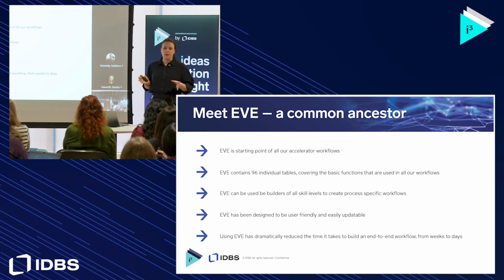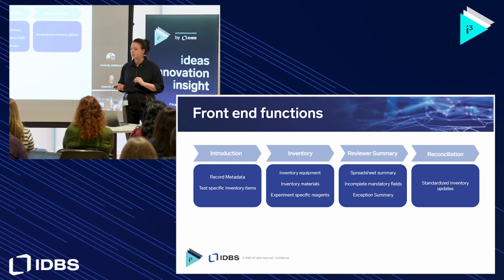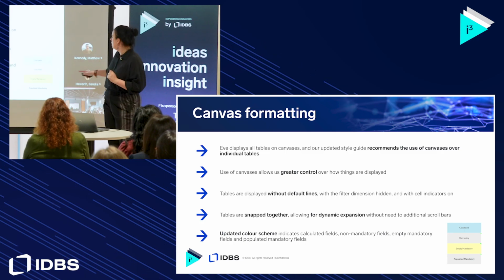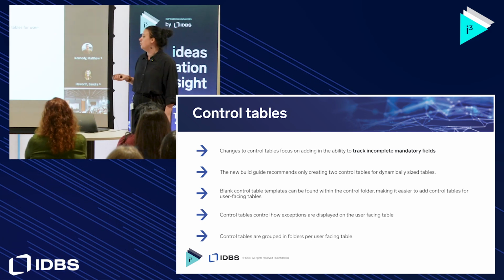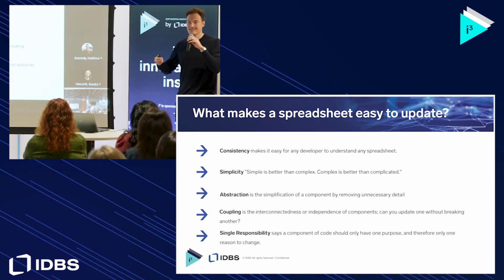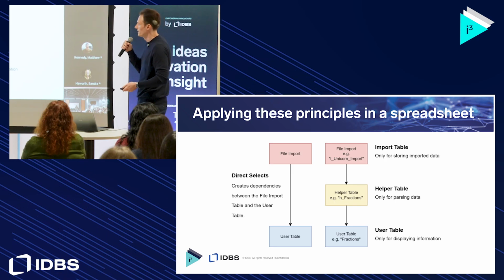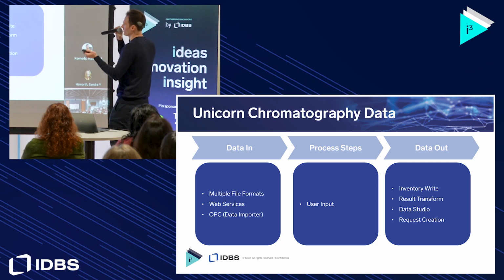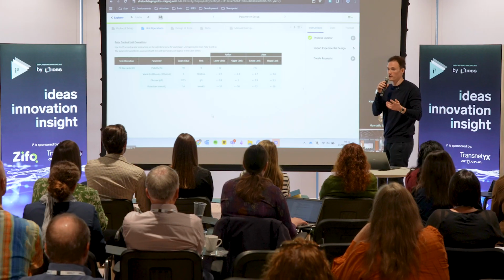Workflow wizardry: Best practices to accelerate your productivity | i3 2025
Ideal for lab professionals, data manager, and IDBS platform users looking to enhance productivity and collaboration, watch this session by Sylvia Muller and Matthew Kennedy, Senior Product Enablement Managers at IDBS, for an insight-packed session on building efficient, scalable, and user-friendly workflows in the IDBS platform.

Whether you're just getting started or refining existing processes, this session delivers practical tips, real-world examples, and expert strategies to streamline operations, reduce errors, and boost collaboration.

What you'll learn:
* Best practices for designing scalable and intuitive workflows
* Real-world examples of workflow optimization
* Strategies to reduce manual errors and improve team productivity
* How to unlock the full potential of IDBS workflow tools